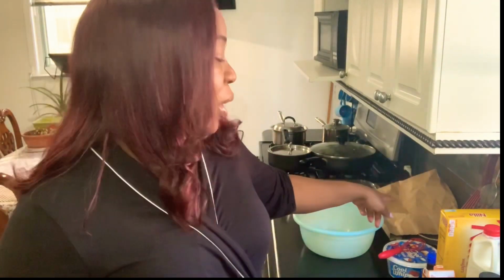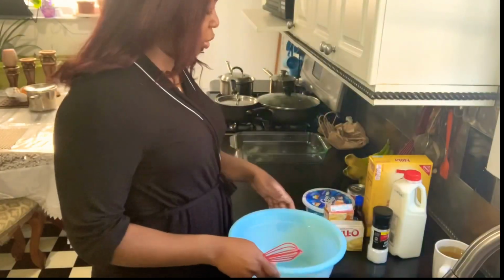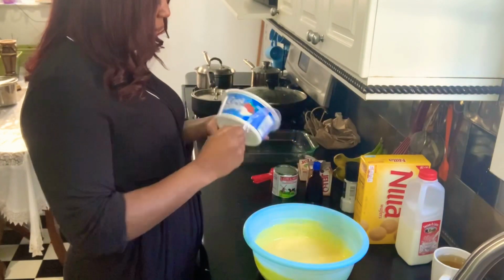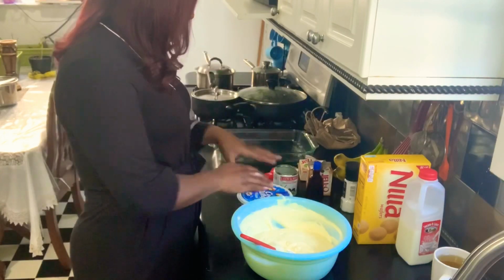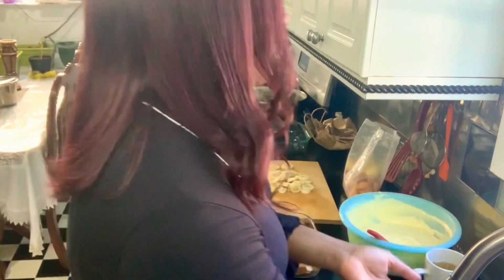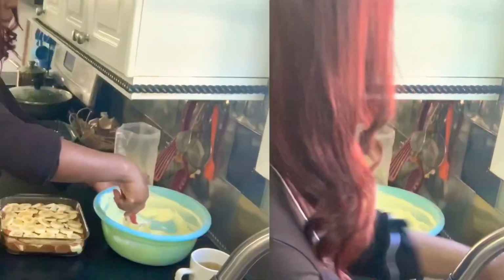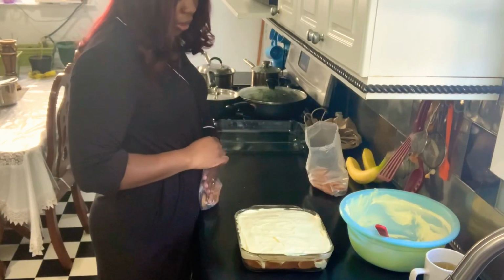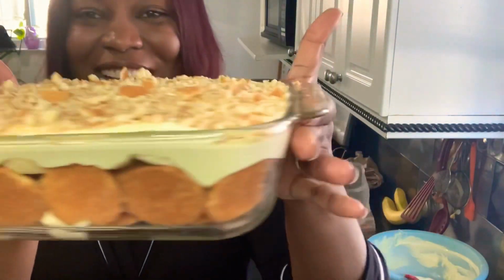MY QUICK AND EASY BANANA PUDDING RECIPE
In this video i will be showing you how i make my quick and easy banana pudding recipe.